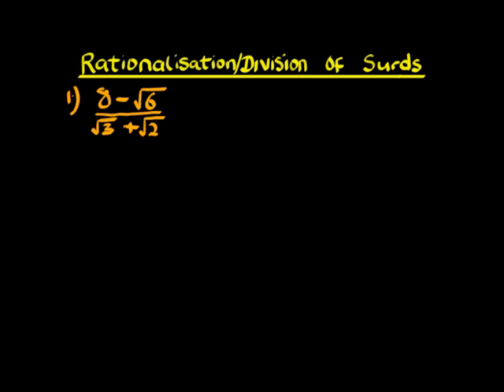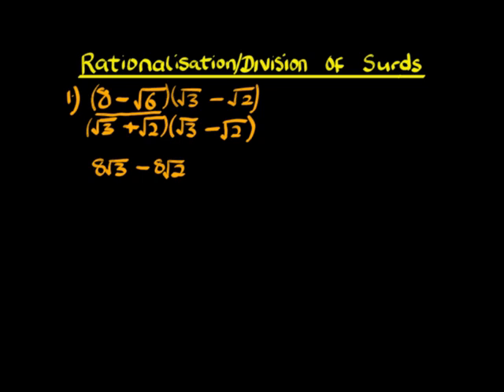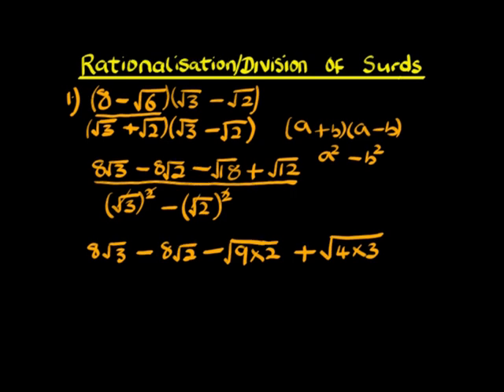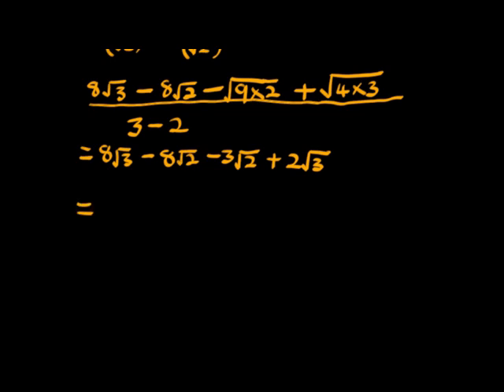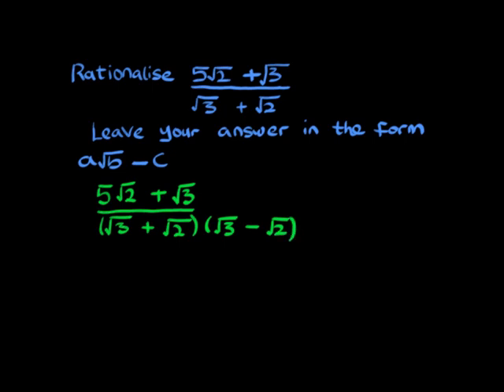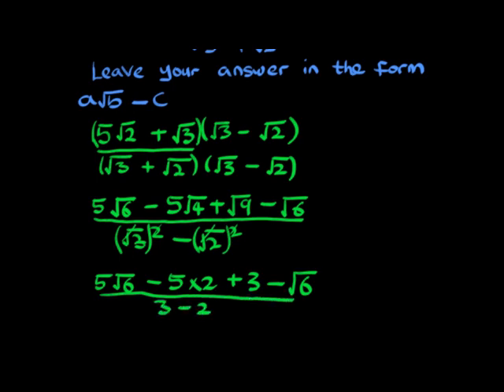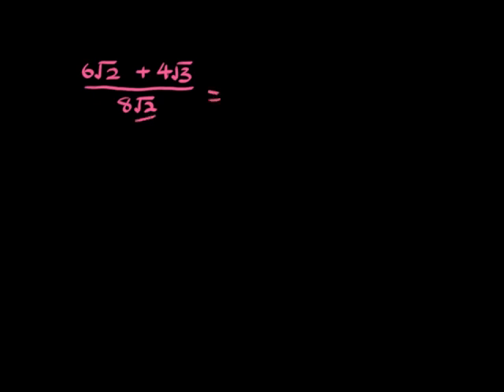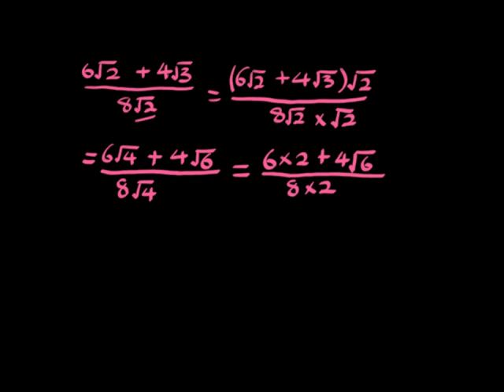RATIONALISATION OF SURDS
learn  the secrets to solving problems on surds

gcse,maths,revision,surds,number,math,mathematics (field of study)